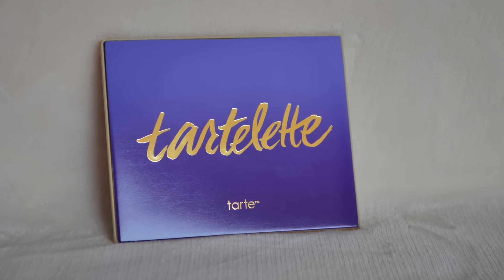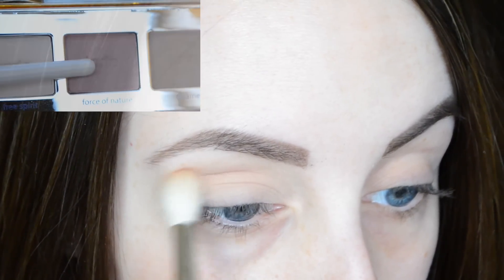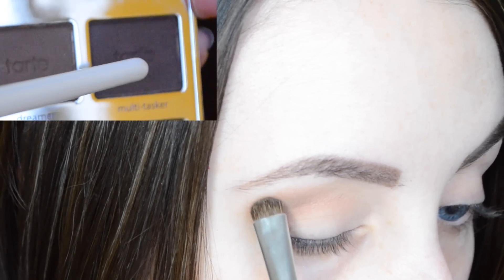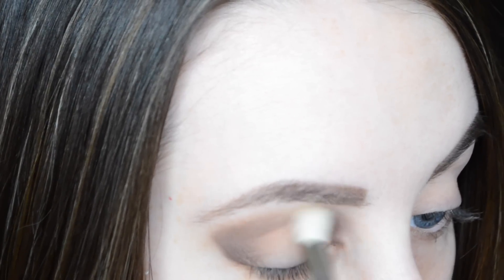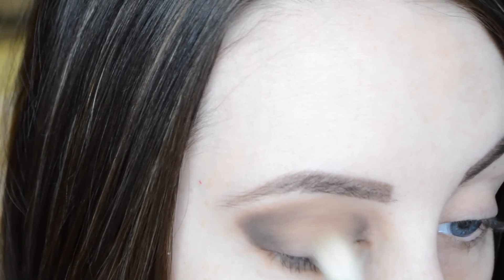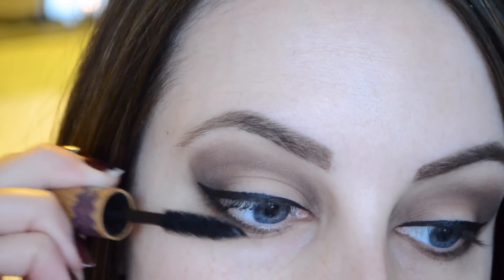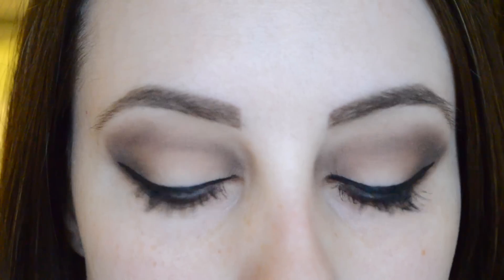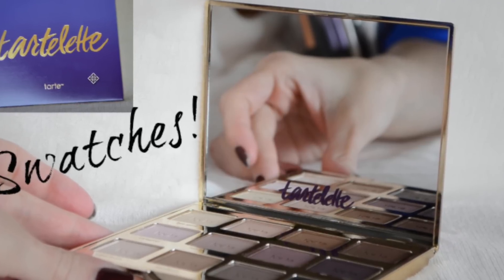Smoky Tutorial - Tartelette Matte Palette Eyeshadow Tutorial 'Play TIme'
A smoky eyeshadow tutorial using the NEW Tartelette Palette from Tarte Cosmetics. This look was based on the 'play time' look card from the palette. Hope you enjoy!

-If your shopping Sephora online don't forget to go through ebates first to get cash back!